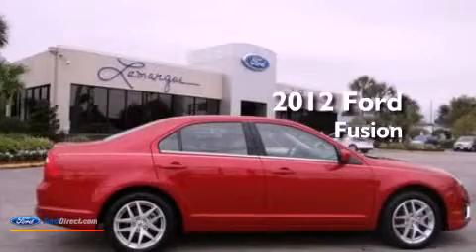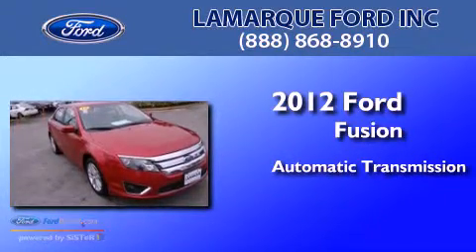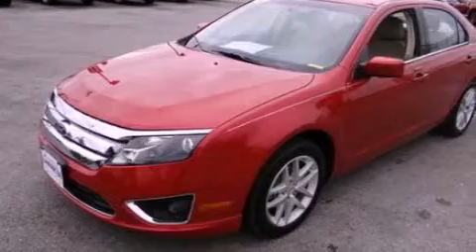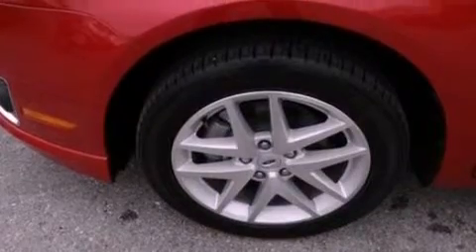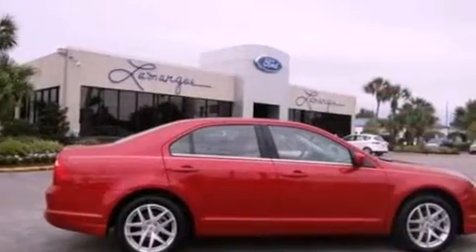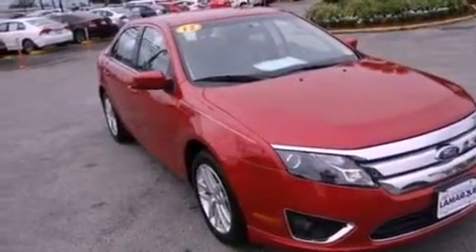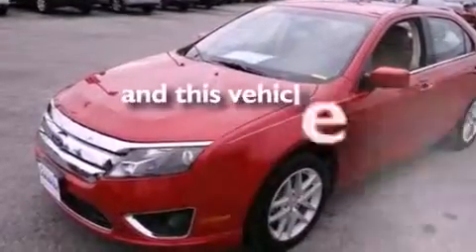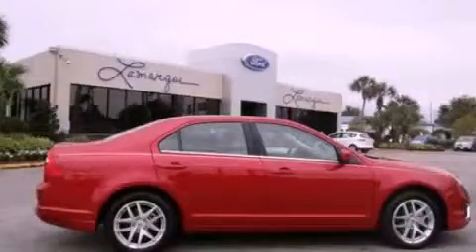2012 Ford Fusion Kenner LA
We have been honored to serve the Kenner LA area , we promise that your experience at our dealership will exceed your expectations !

 Year : 2012
 Make : Ford
 Model : Fusion
 Engine : 3.0L V6 24V MPFI DOHC FLEXIBLE FUEL
 Trans . : AUTOMATIC
 Exterior : RED CANDY METALLIC
 Miles : 30,117
 Interior : CAMEL
 Stock : F7190

 3101 Williams Boulevard
 Kenner , LA 70065